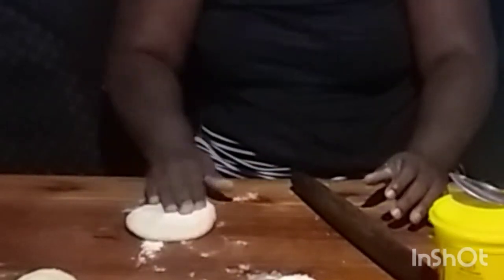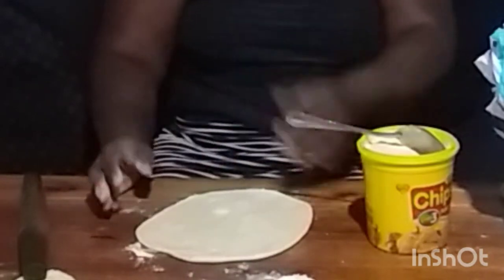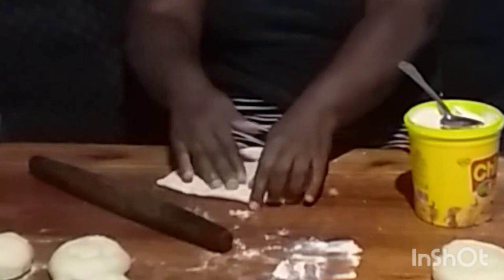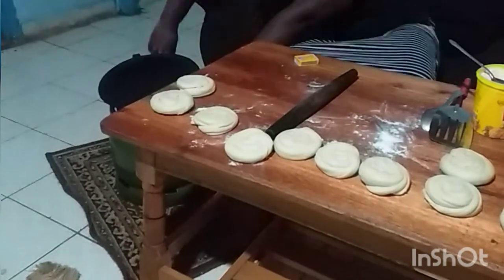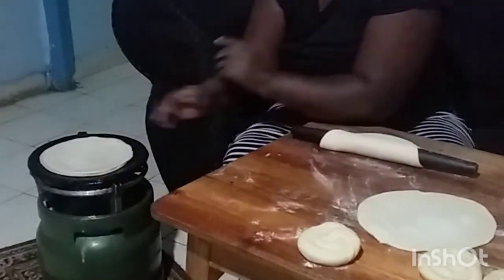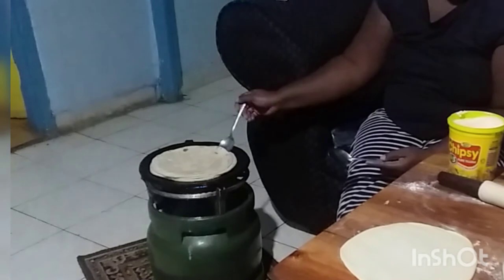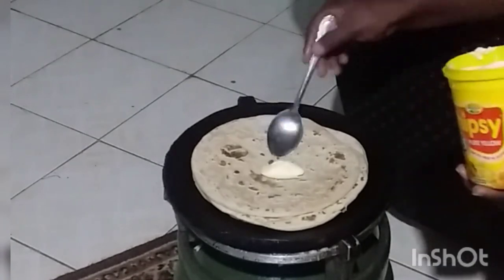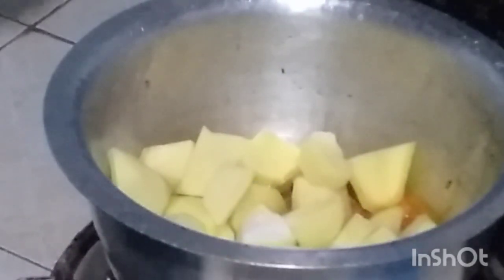Cook With Me || How To Make Soft Layered Chapatis